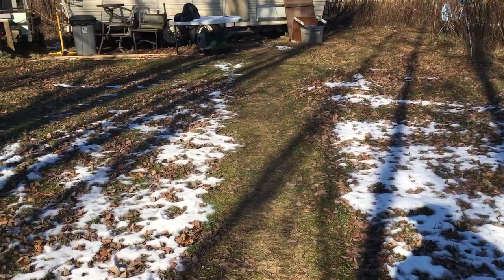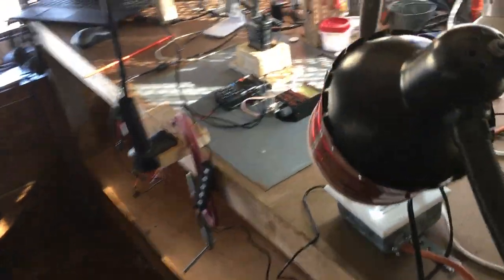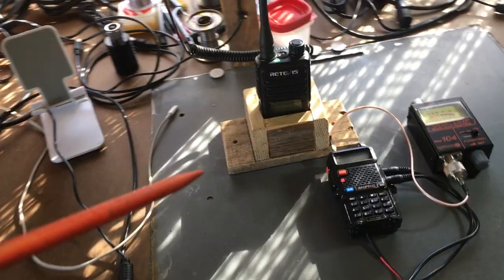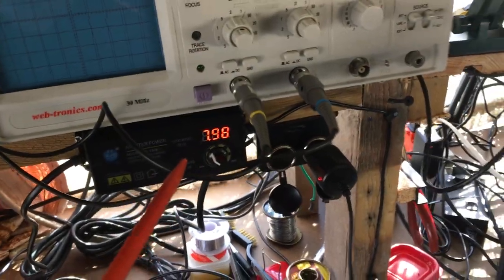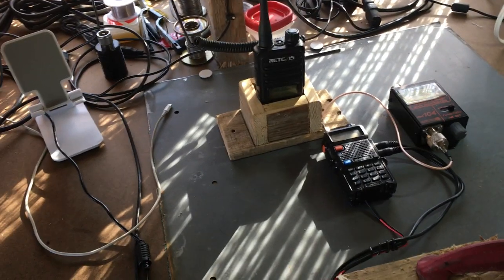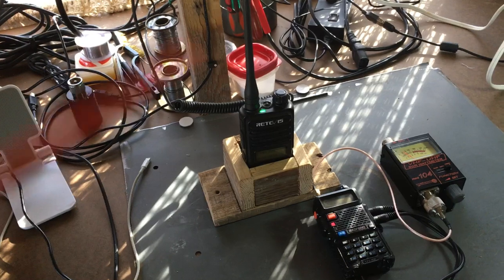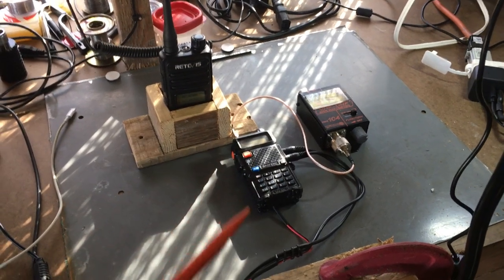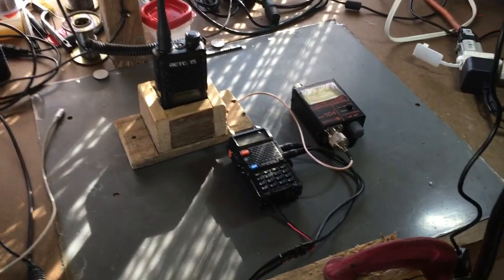🔺 Behind the scene/setup of the PART 1 LIVE video streaming of baofeng uv5r radio WITHOUT antenna 🔺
In this video, I show you exactly how I have/had the PART 1 LIVE video streaming of How long will a BaoFeng UV-5R handheld radio will last WITHOUT antenna or dummy load! This is behind the scene/setup of this WHILE the live-streaming was still going on! Truth be told, I didn't think it would last this long!!  I am going to have to come up with a PART 2, So please post any suggestions you may have!

✅ LIVE VIDEO FEED on How long will a BaoFeng UV-5R handheld radio will last WITHOUT antenna:

✅  using a thermal camera on the LIVE video stream of the baofeng uv5r  without antenna video here!!